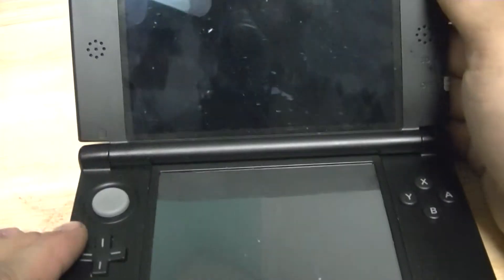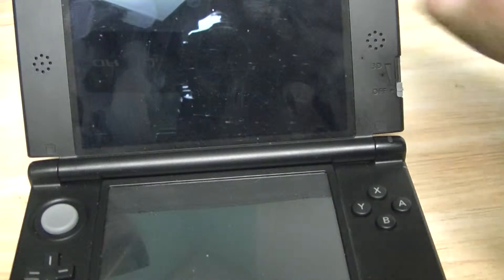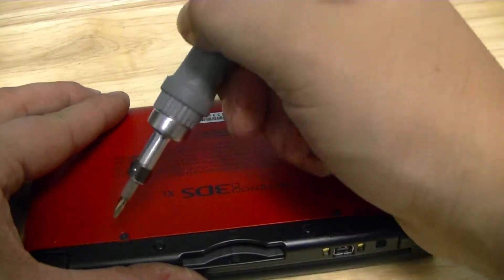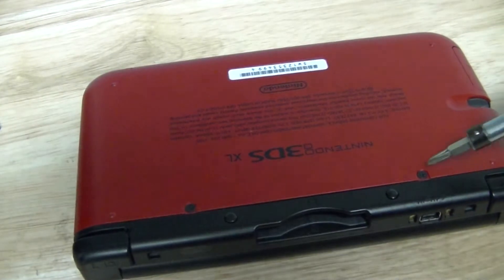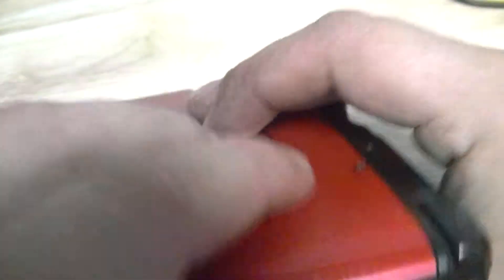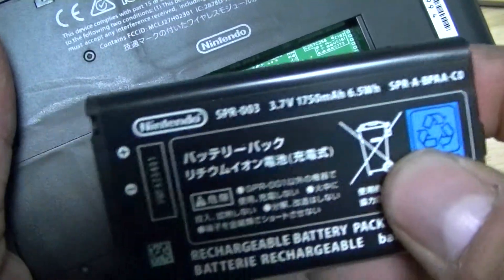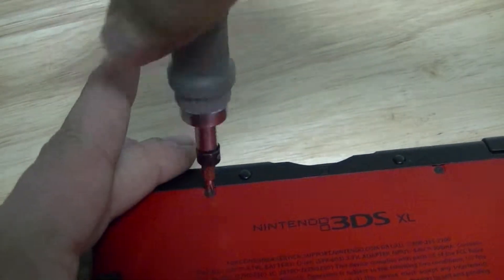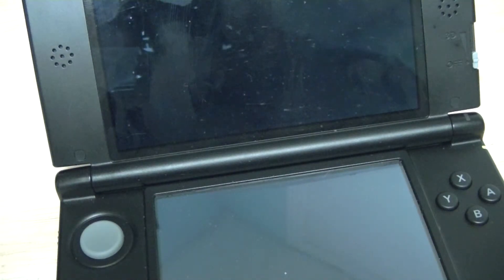How to change 3DS XL Battery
In this video I am going to be showing you how to change your 3DS battery. This should also work if you have the DSi or DSi XL as well as the 3DS and 3DS XL. all you require for this is a small phillips screw driver.